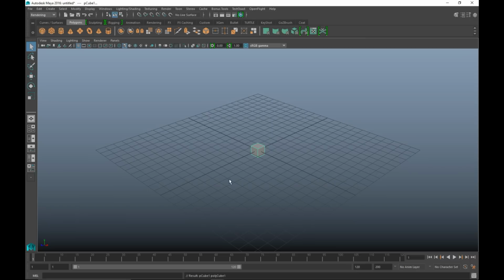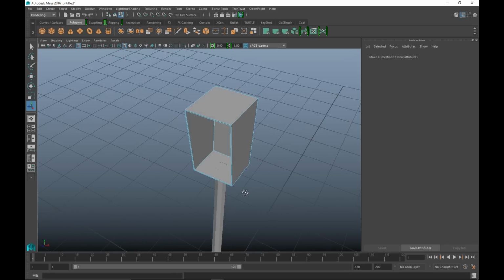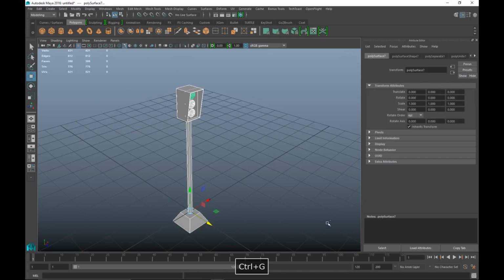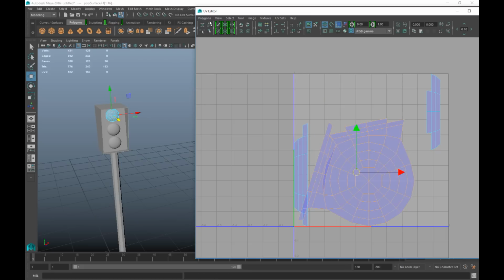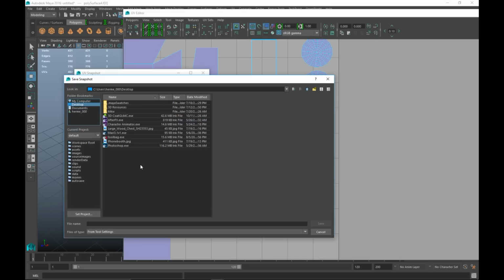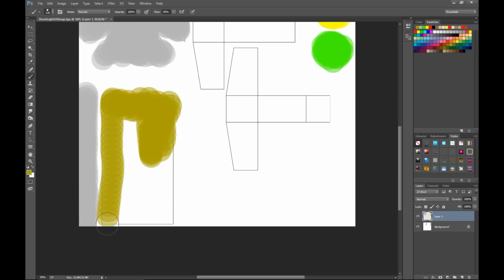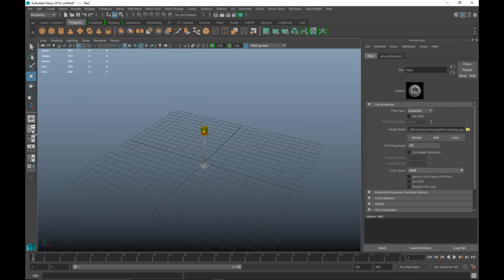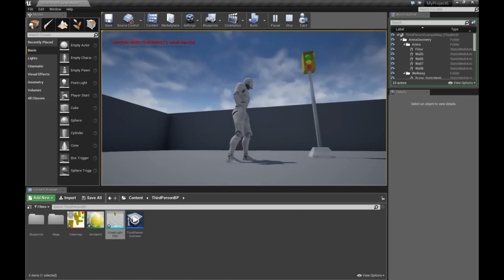Basic Game prop workflow, from model to Game Engine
In this tutorial video I will create a simple streetlight model to show you the steps in how to get a prop into a game engine.

Now there can be a lot more to it but these are the basics for those of you who have never done this before.

If you guys want to join the gang and hang out in the MH Tutorials hang out & chat room on Face Book

Small Gorilla Tripod for desk :

Normal Tripod for outside :

Wacom tablet

Mouse :
Sharkoon FireGlider Laser 3D Mouse

Microphone Pop filter :

Monitor 27 Inch :

1. The Animator's Survival Kit

2. Introducing Autodesk Maya 2016

3. Anatomy for 3D Artists

4. Drawing Light & Shade

5. Digital Modeling